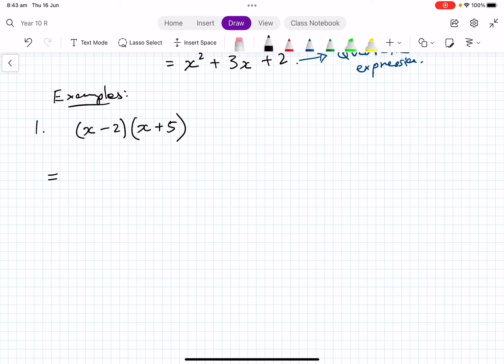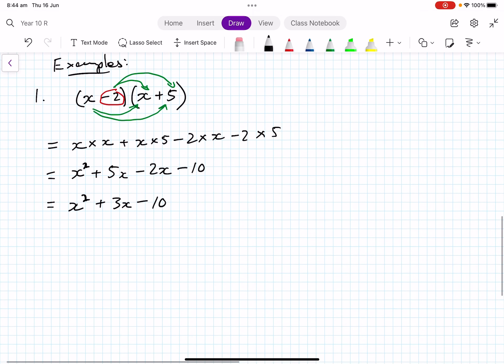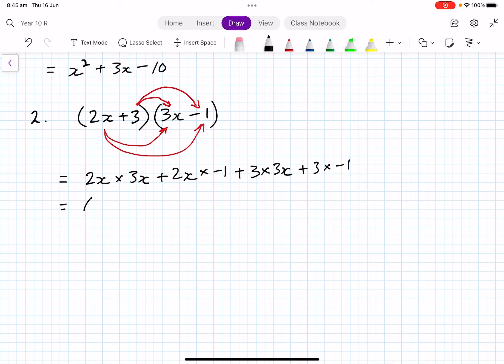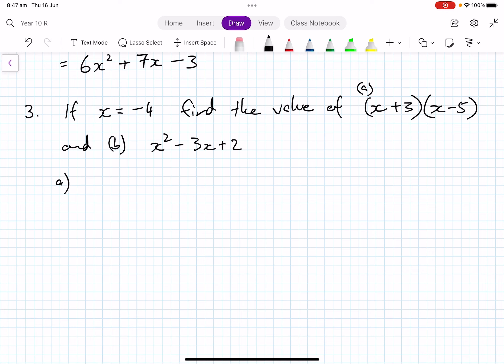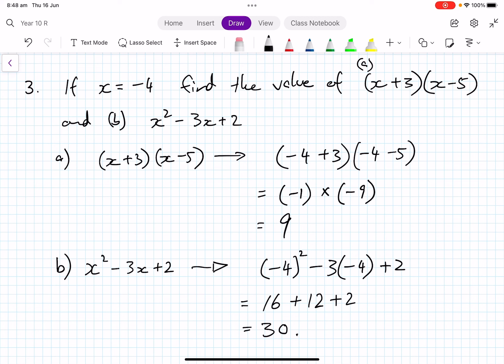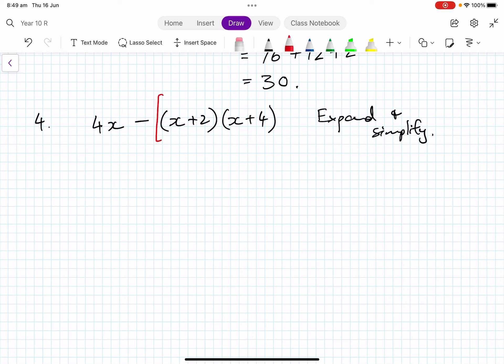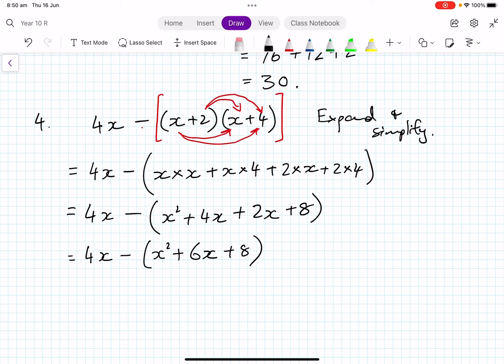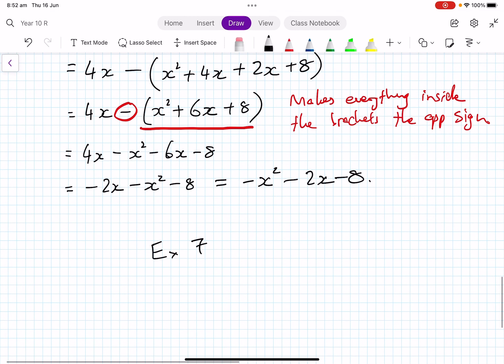Binomial expansion examples yr 10 June 22